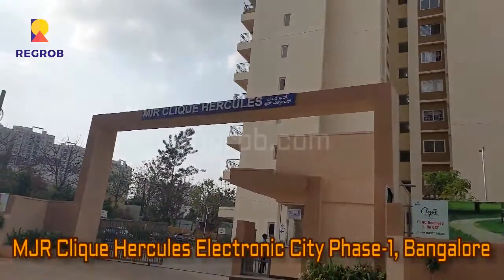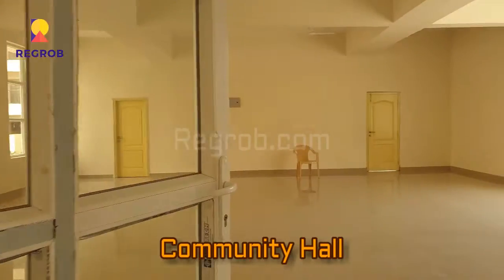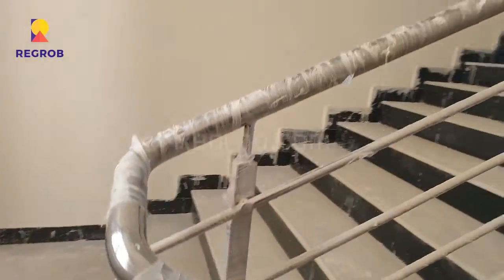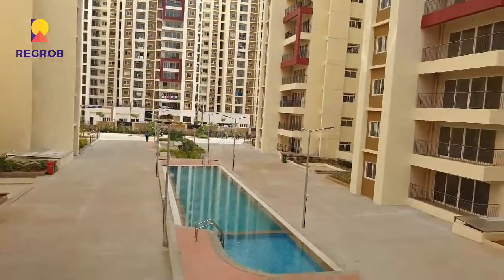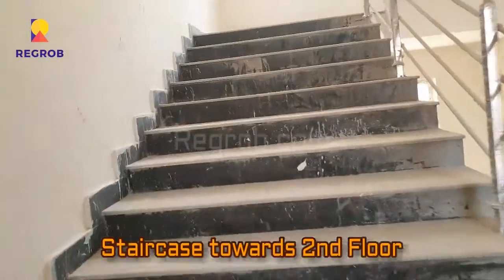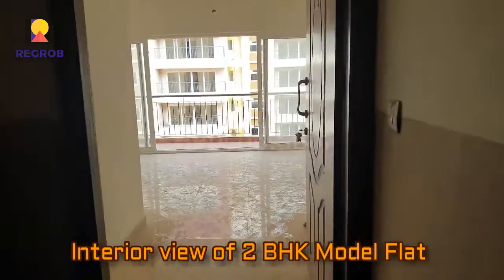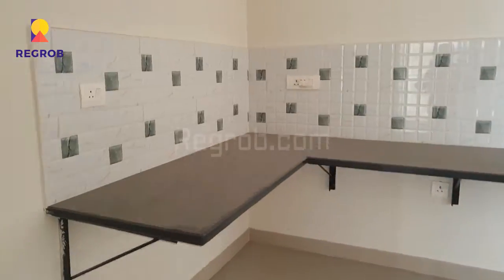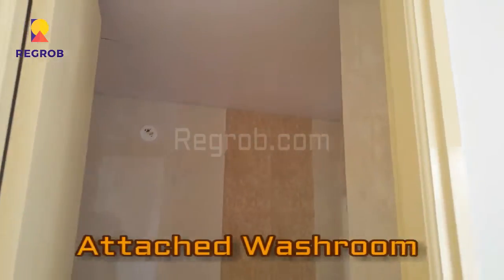MJR Clique Hercules Electronic City Phase-1 Bangalore | Sales- 8448496407 | Actual Video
Sales- 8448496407 | MJR Clique Hercules Electronic City Phase-1 Bangalore | Actual Video | Price | Location | Floor Plan | Master Plan | Construction Update | Reviews | Brochure

MJR Clique Hercules is a residential project developed by MJR Builders Pvt Ltd. located in Electronic City Phase-1 Bangalore.

This gated community residential project is sprawled over 3.45 Acres.

It consists of 5 numbers of elevated towers with 15 numbers of floors each and total comprises of 281 numbers of units.

This project offers spacious & beautifully designed 1, 2, 3 BHK residential units.

All the rooms are skillfully designed for proper ventilation on air & sunlight.

This project is surrounded by lush green environment and it has 81% open space.

The project offers various modern amenities to facilitate the needs of the residents such as Clubhouse, Lift(s),  Gymnasium, Intercom, Car Parking, Children’s play area, 24/7 power back up, Firefighting system and many others.

This is a RERA registered project with RERA ID - PRM/KA/RERA/1251/308/PR/171208/001249

Price:

The project offers 1, 2 & 3 BHK residential apartments of super built up area ranging from 670 sqft – 1570 sqft.

Price of the apartments starts from 26.80 Lac – 62.80 L onwards

Project Features:

• Centralized Gas supply system
• No balconies overlooking each other
• Themed Garden
• Pantry with a wash area
• Elders Nook
• Internet

Location Highlights:

Electronic City has been the IT hub of Bangalore past many years and it encompasses over 300 multi-national companies.

Electronic City sits close to the peripheral ring road, and is around 40-50 km from the Central Business District (CBD) of Bangalore.

Other location advantages include:

• Proximity to Chandapura Anekal Road and Bangalore-Hosur Road.
• 25 minutes’ drive away from Koramangala.
• 52 km from Kempegowda International Airport
• 38 km from railway station.